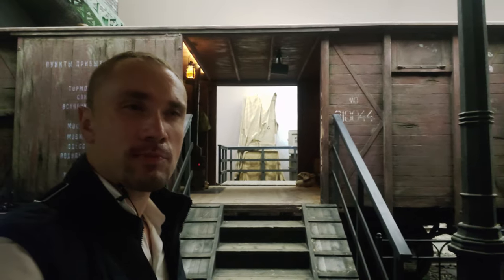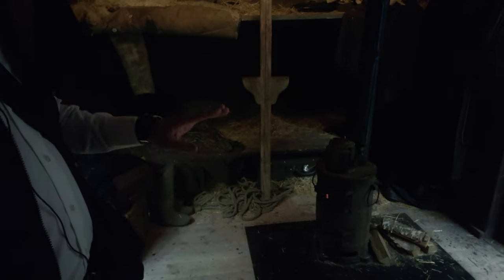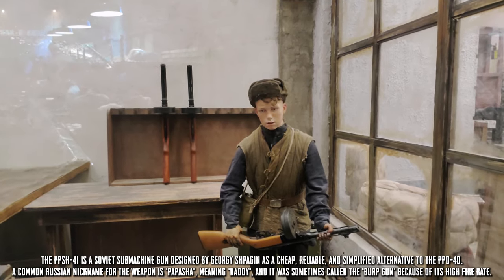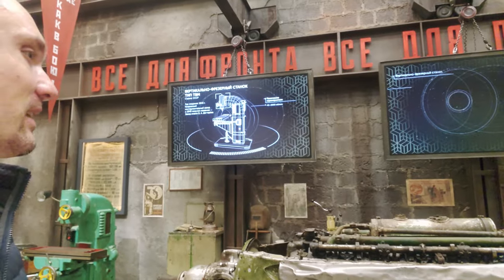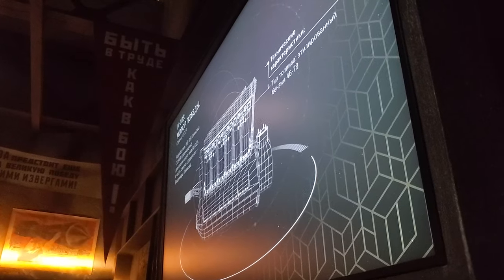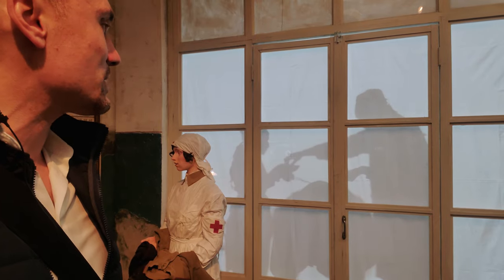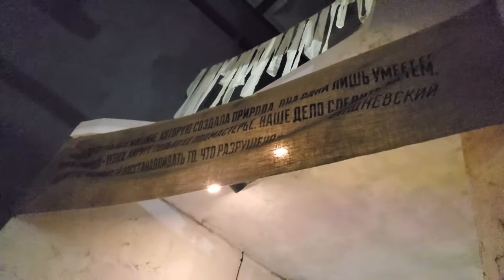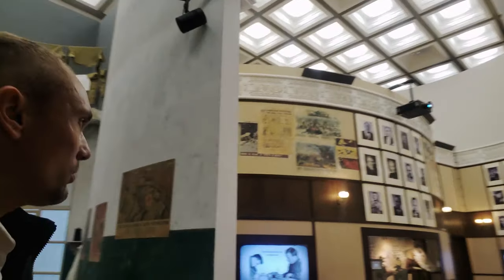Logistics, manufacturing and medicine in WW2 - Museum "Victory Park"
Part 3: "The Importance of Logistics, Medicine and Production in the Second World War -  Visiting the incredible Victory Park Museum. Exhibit "Feat of the People" - 3D Battlefield dioramas.